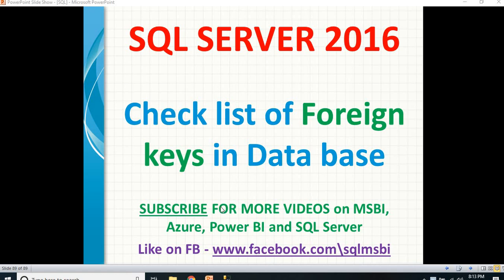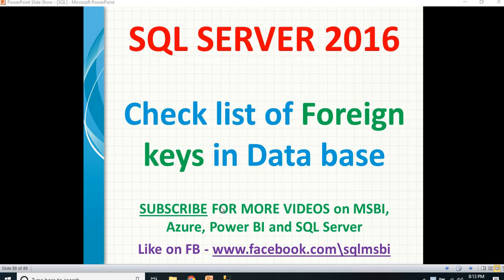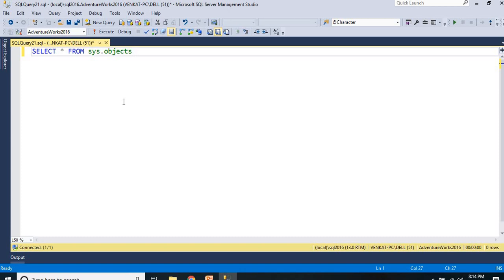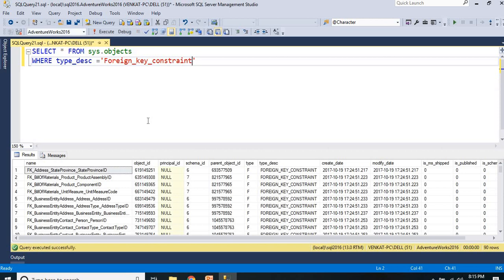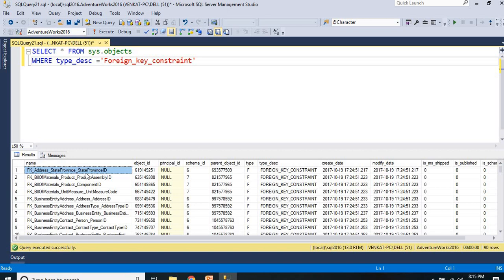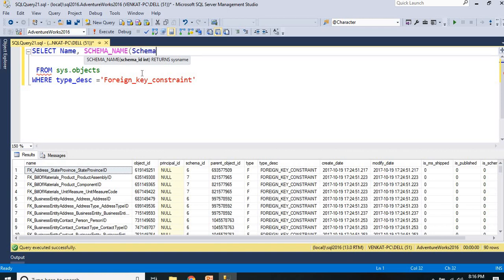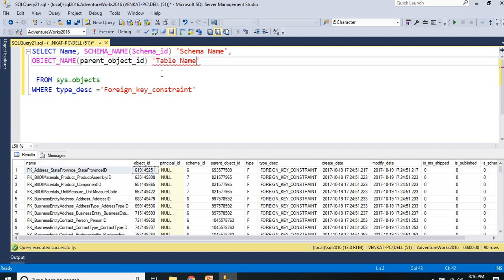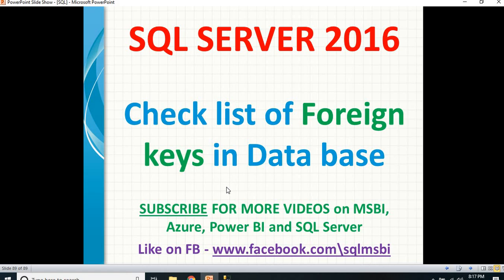get list of tables has foreign keys in sql server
get list of tables does not have foreign keys in sql server
count the foreign keys in sql server
sql foreign keys list
table name with foreign keys in sql server
how many foreign keys in sql